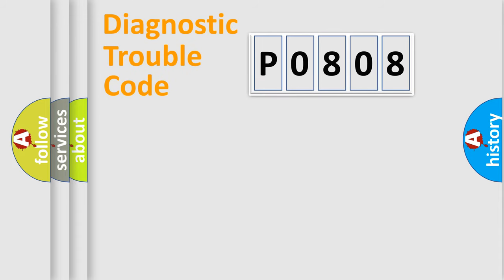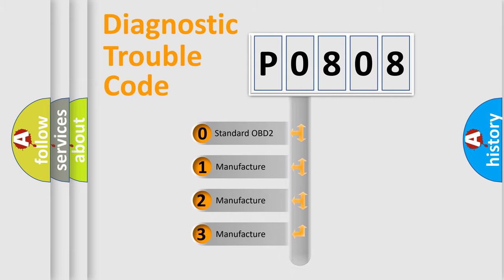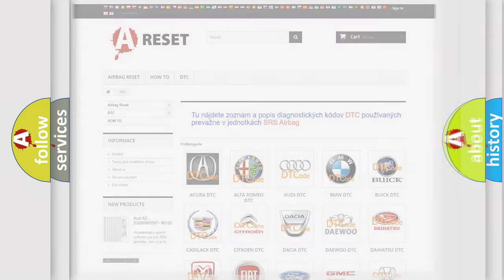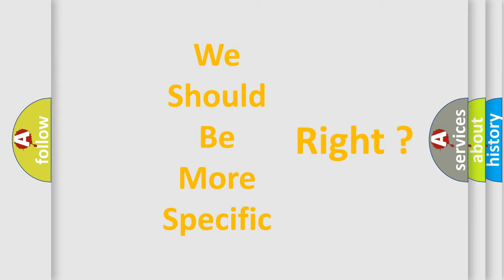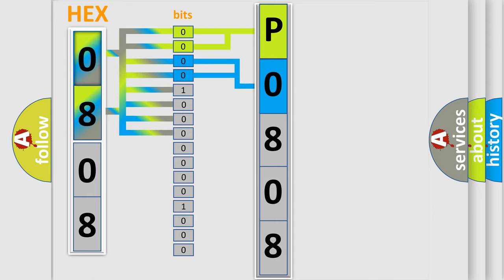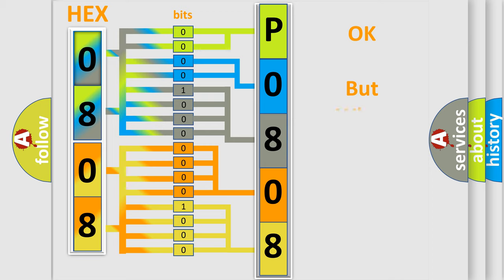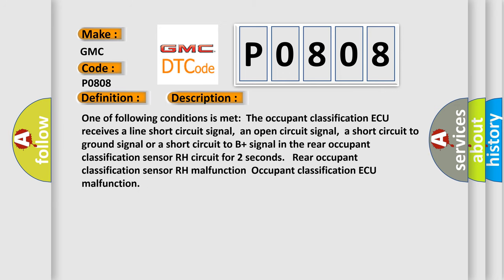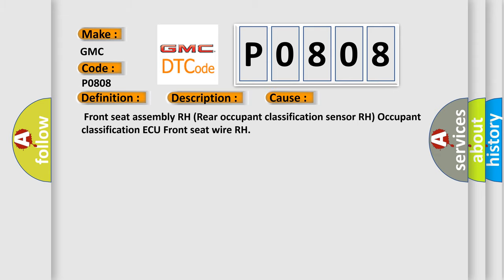DTC GMC P0808 Short Explanation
Contents:
0:21 Basic DTC analysis according to OBD2 protocol standard.
1:48 Insight into programming
2:58 A diagnostically understandable description of the Diagnostic Trouble Code
3:05 Basic error definition

Make:
GMC
Code:
P0808
Definition:
Rear Occupant Classification Sensor RH Circuit Malfunction
Description:
One of following conditions is met:The occupant classification ECU receives a line short circuit signal,an open circuit signal,a short circuit to ground signal or a short circuit to B+ signal in the rear occupant classification sensor RH circuit for 2 seconds. Rear occupant classification sensor RH malfunctionOccupant classification ECU malfunction
Cause:
 Front seat assembly RH (Rear occupant classification sensor RH) Occupant classification ECU Front seat wire RH